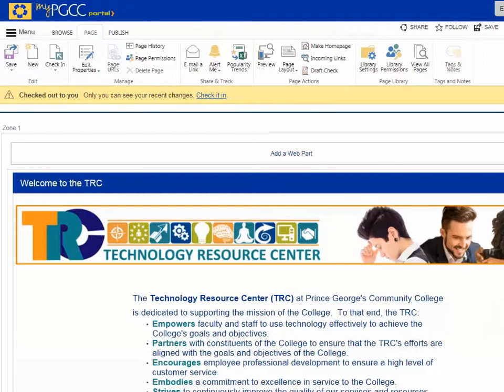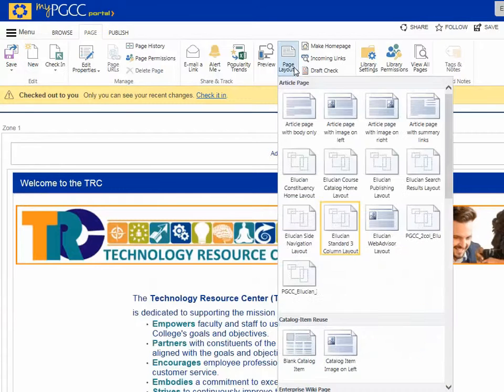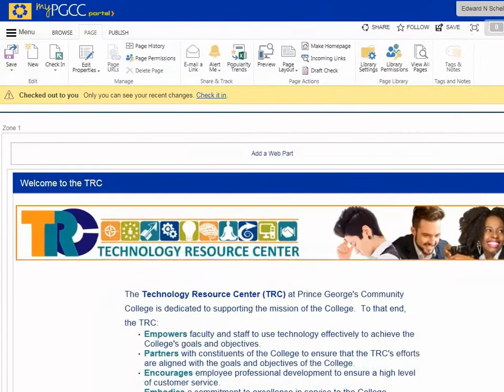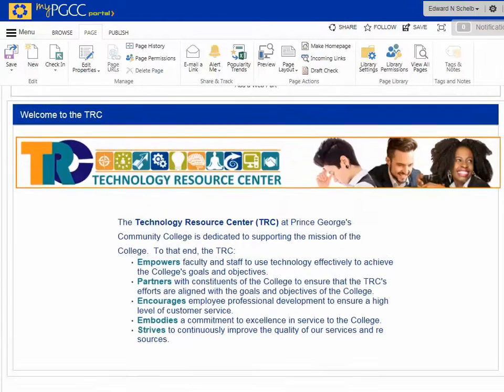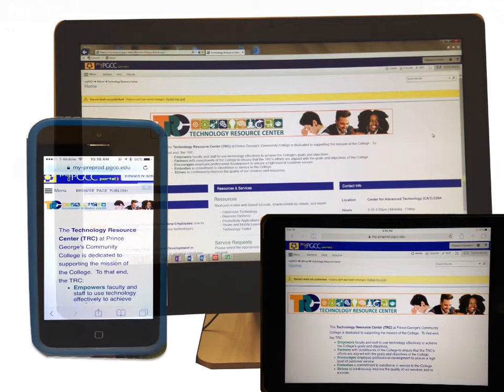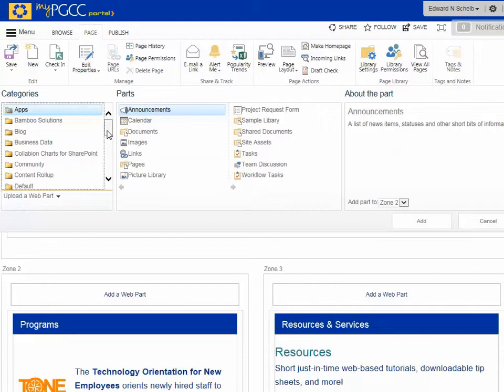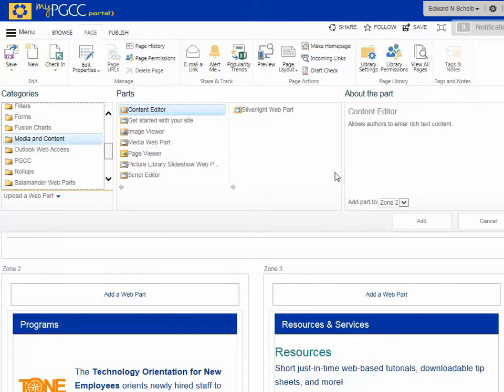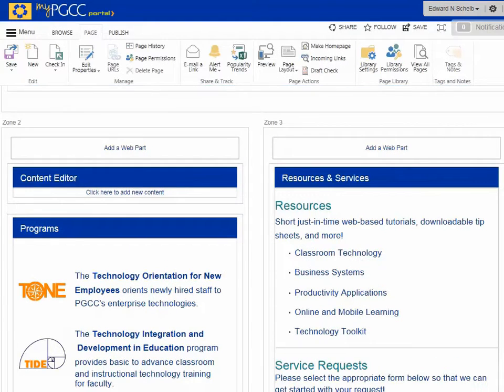Adding a Web Part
myPGCC training